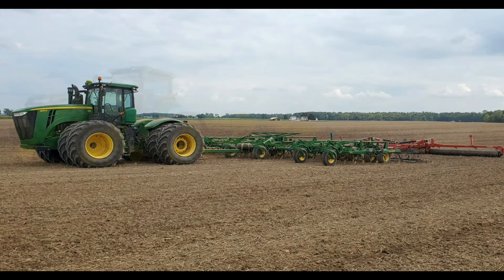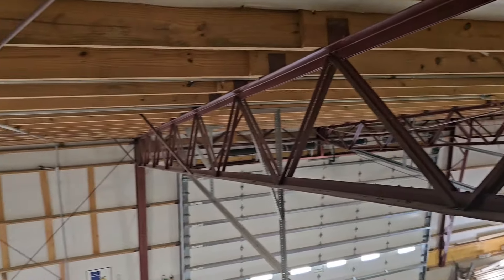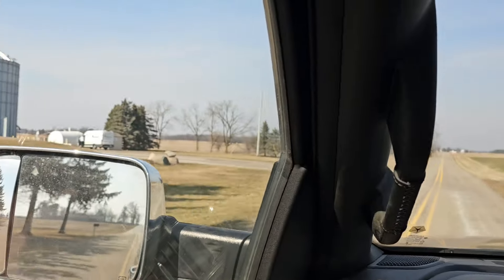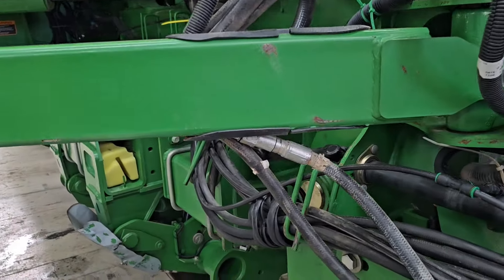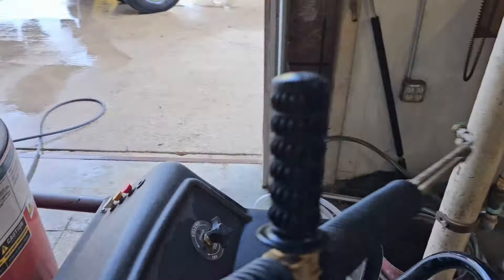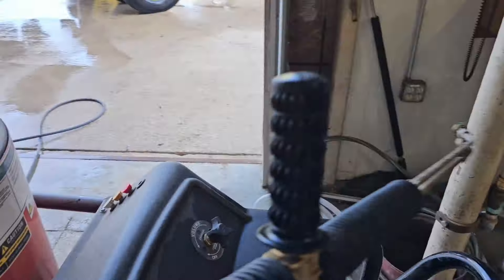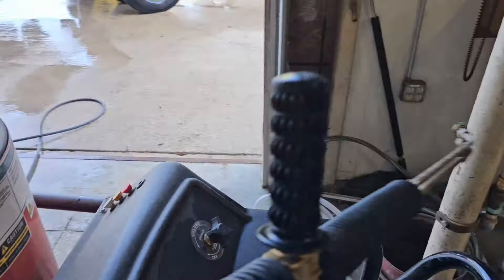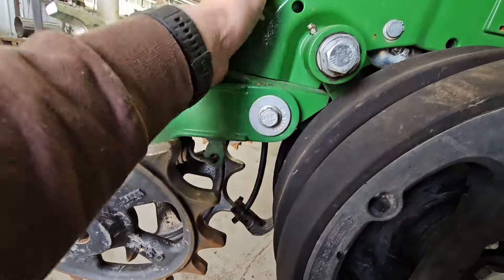They're Not the Same